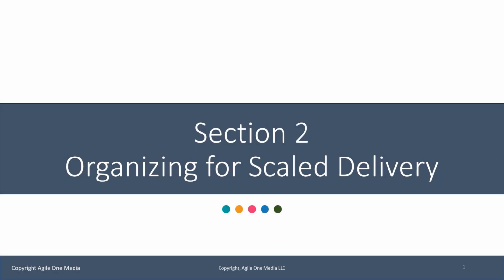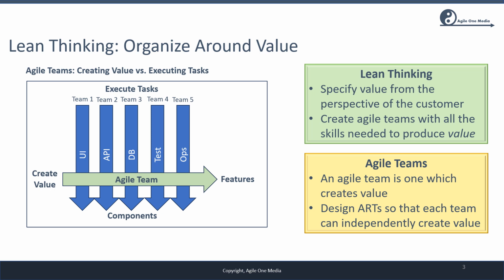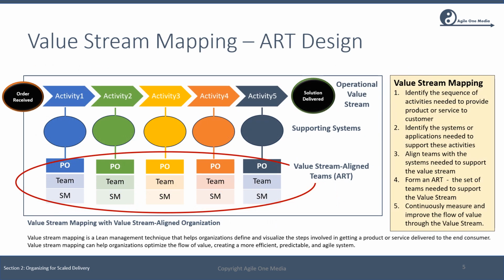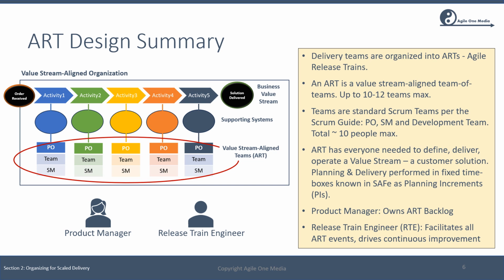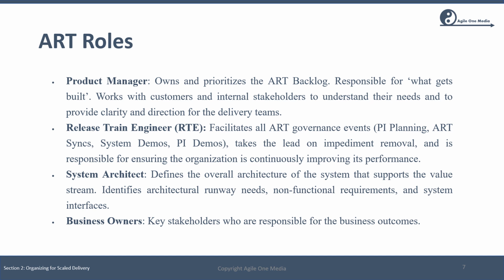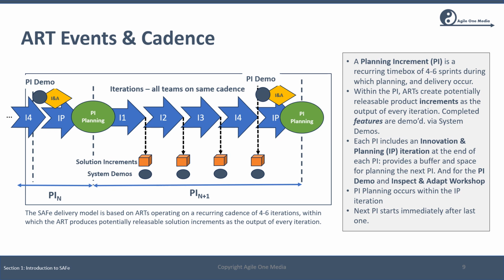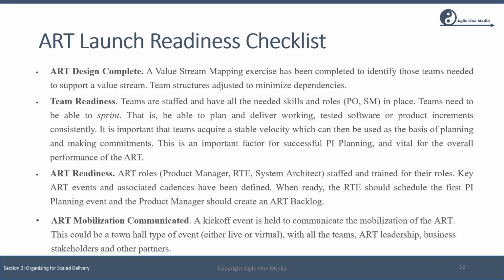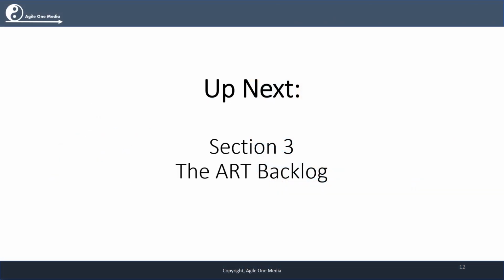Section 2: The Agile Release Train (ART)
Part 2 of a 5-part series of lessons on PI Planning. This section describes the basic organizational model in SAFe. This is the Agile Release Train (ART) which is based upon the Lean concept of organizing around value delivery.